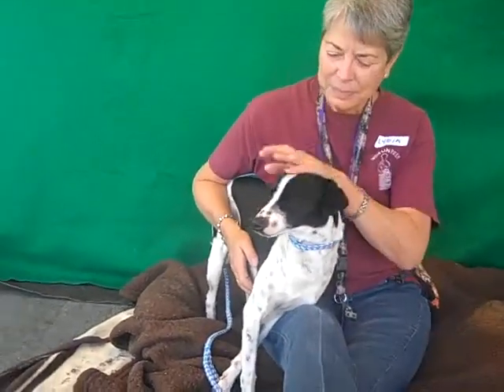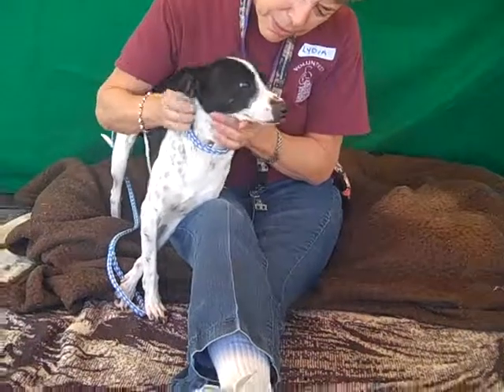A4795096 Chico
A4795096 Chico is a dynamic 2-year-old black-and-white male Rat Terrier and Whippet mix who came to the Baldwin Park Animal Care Center as an owner surrender on January 27th. Weighing 16 lbs, Chico is a sweet and beautiful boy with a fun, puppy-like energy. Friendly and wonderfully playful with people, he also enjoys the company of other dogs. He does tend to get easily excited around his canine companions, though, so we suggest that he be properly introduced to them before play dates (lest they think he’s coming on too strongly!). When our handler went to his kennel to greet him, he was just so happy and eager to spend time with her. Already showing signs of being housebroken and displaying capable leash-walking skills, he stands ready to enter basic training classes so that he can grow into the best canine citizen possible. It’s important to know that Chico had a negative reaction to anesthesia during a procedure at the shelter and was unable to be neutered here as a result. He will therefore need to be carefully examined by an outside veterinarian before receiving anesthesia for any outside procedures. Chico is a fun, sporty, and loving baby. We adore his statuesque frame and how he seems to stick his chest out pridefully as you pet him. He will make just about anyone or any family proud to have him as their indoor pet and valued family member.